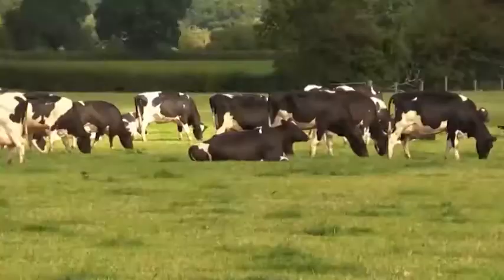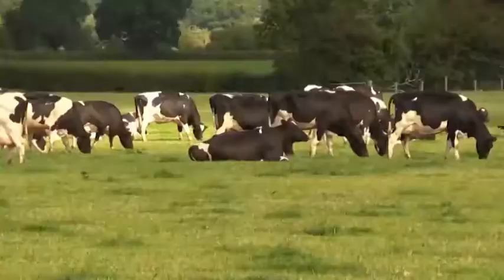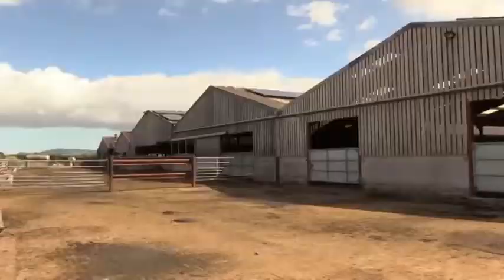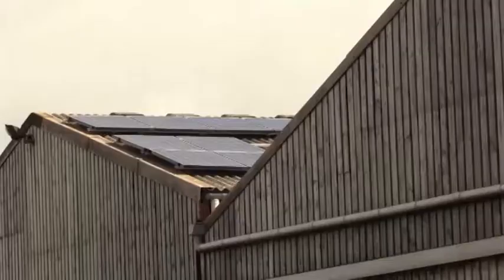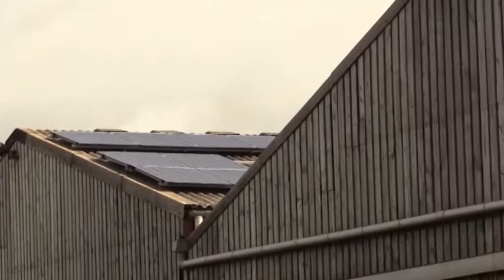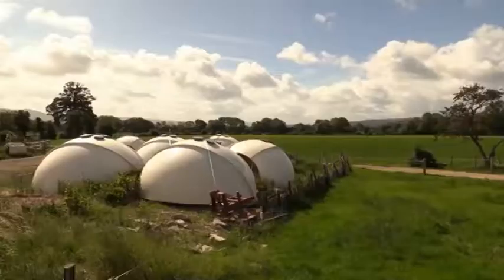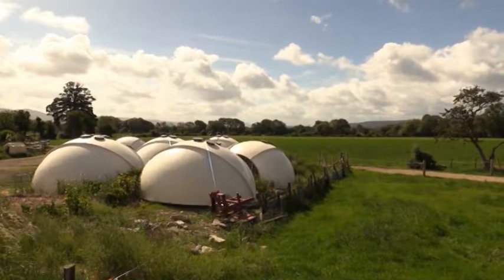Hafod Renewables and Kilford Farm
Hafod Renewable Energy install Solar PV to reduce electricity costs for this large Vale of Clwyd dairy farm, near Denbigh!